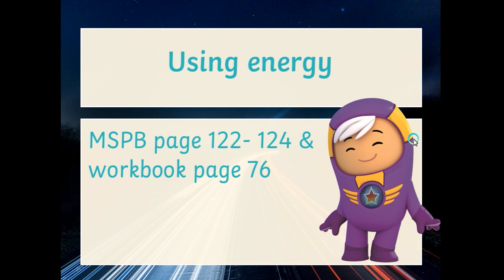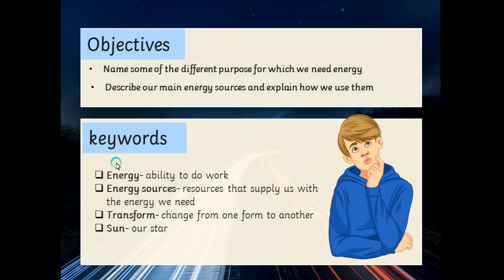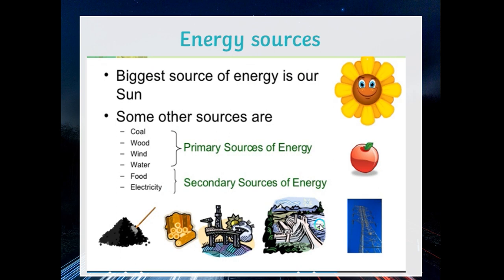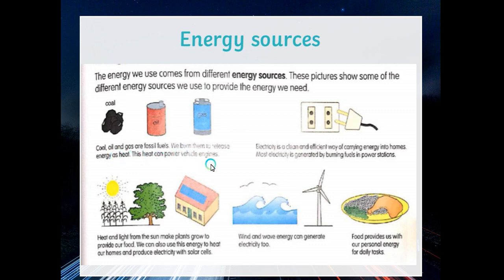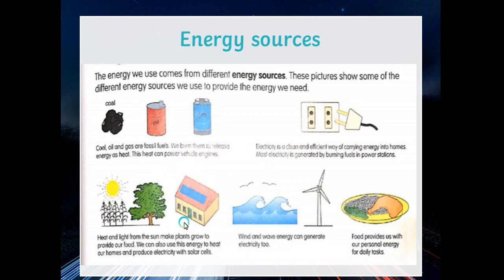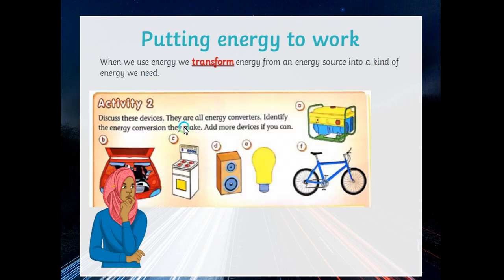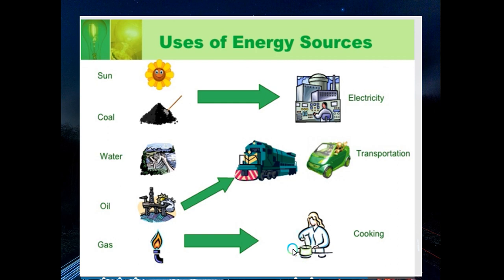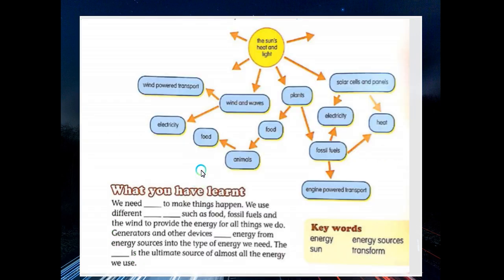Year 4 Science Using energy Part 2 Wk 14